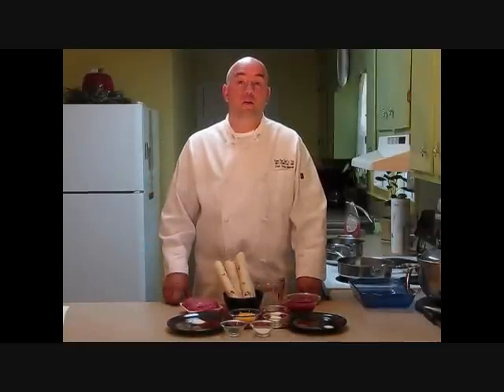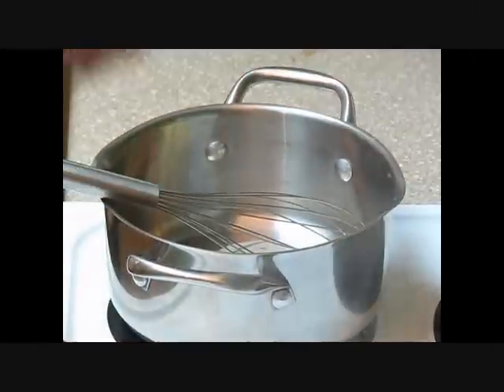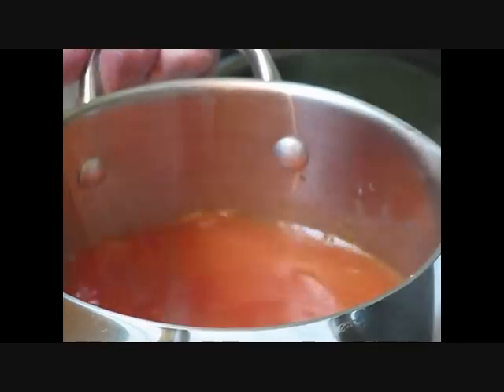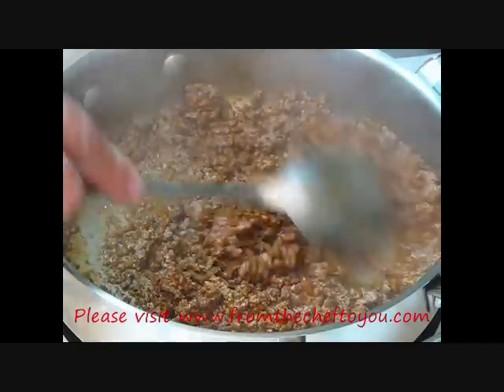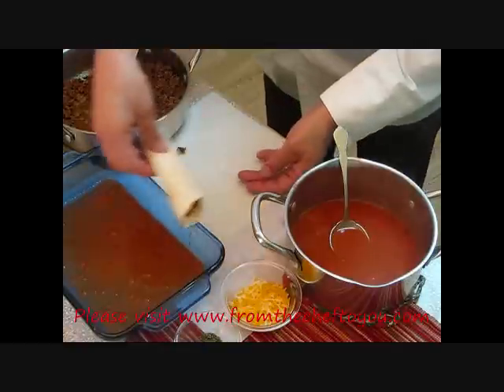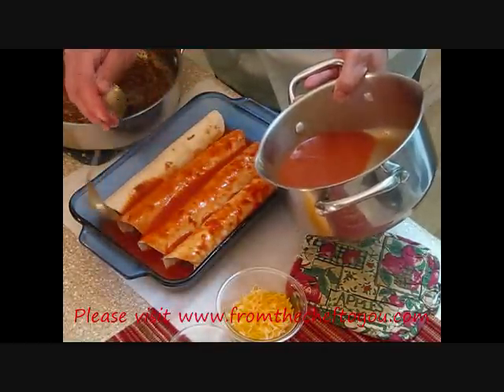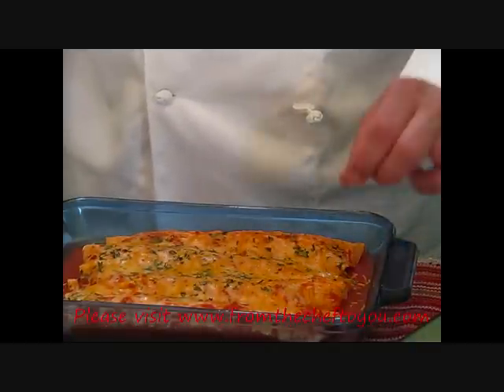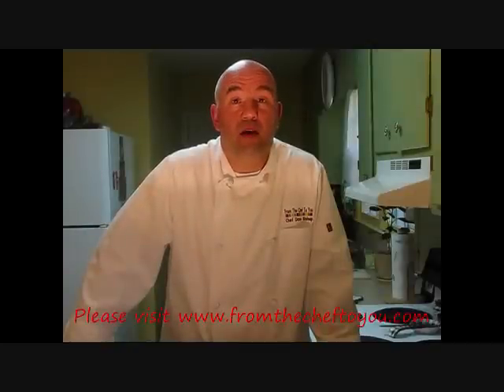Beef Enchiladas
Chef David Bishop teaching how to preparie Beef Enchiladas

For this recipe and much, much more!!